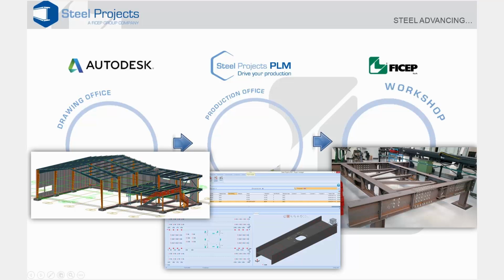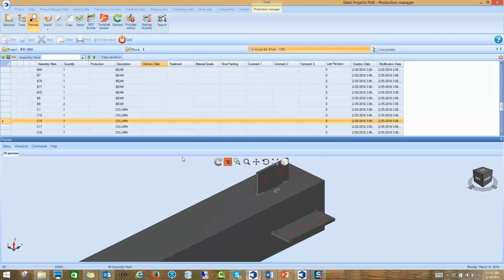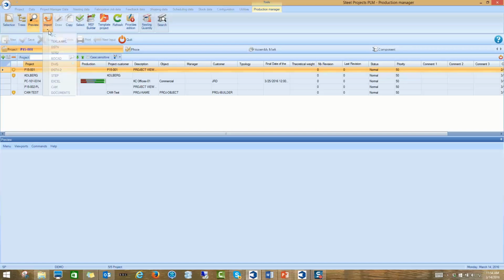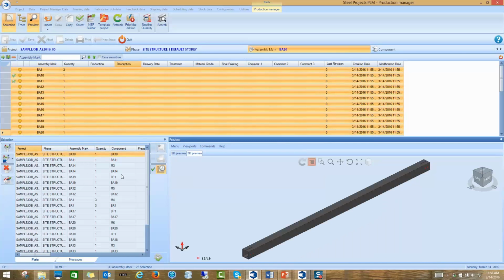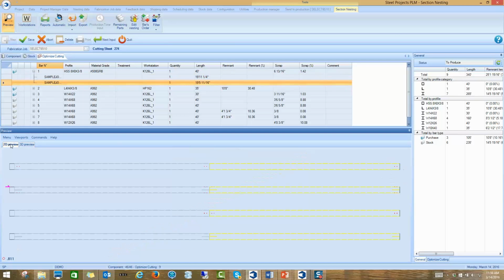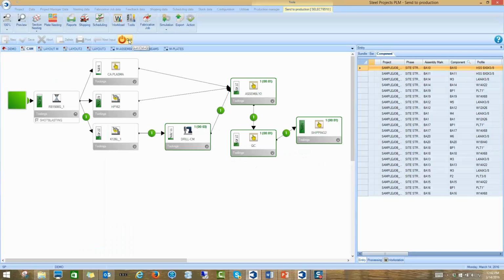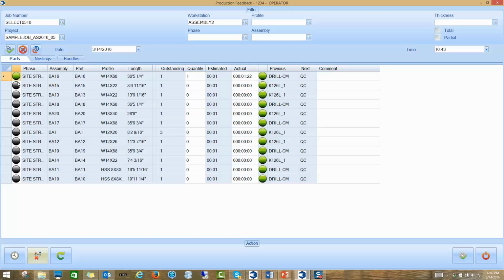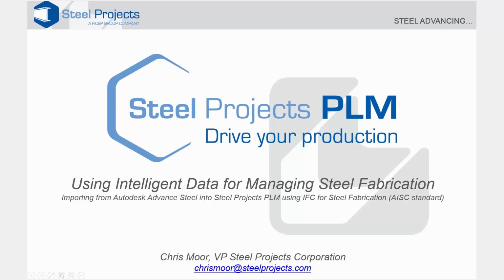Vantagens da utilização "IFC" para gestão da construção metálica